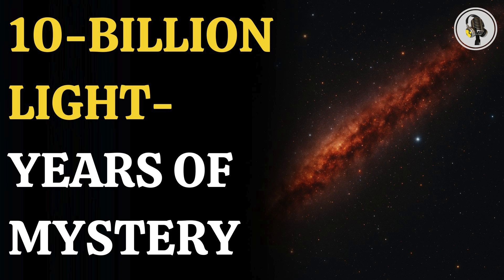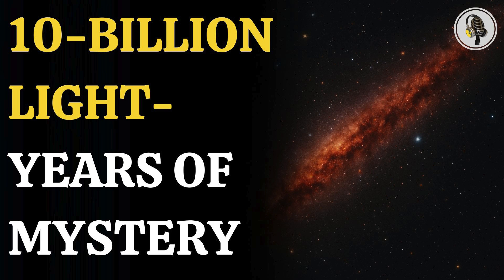10 Billion Light-Years of Mystery – The Great Wall of the Universe Explained | WION Podcast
Astronomers have uncovered a colossal cosmic structure — the Great Wall of Hercules-Corona Borealis, stretching 10 billion light-years.
This galaxy cluster defies current cosmological theories, which state no structure should exceed 1.2 billion light-years.
Discovered using gamma-ray bursts (GRBs), this "wall" challenges our understanding of the universe’s uniformity.
Its sheer scale is forcing scientists to reconsider how the universe formed and evolved.
Future missions and telescopes like ESA’s THESEUS aim to uncover more secrets of this mysterious structure.